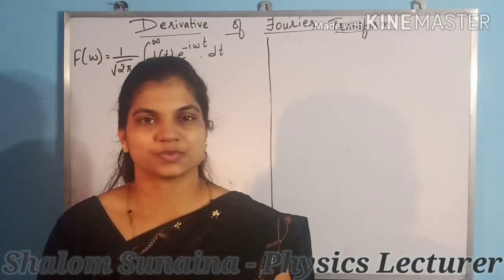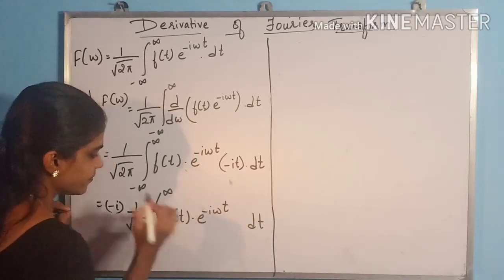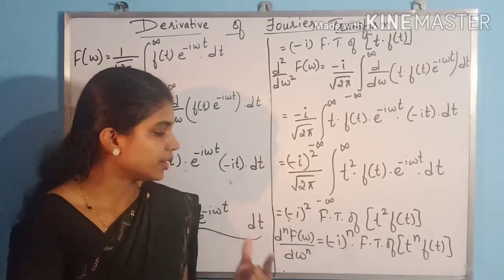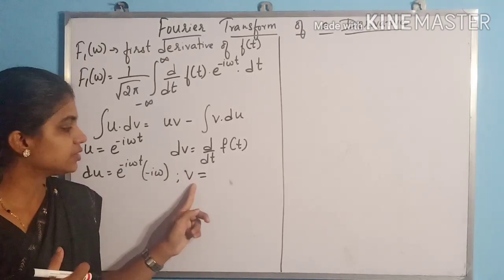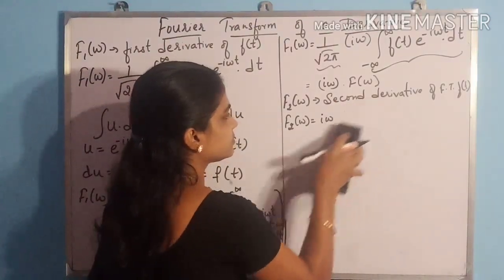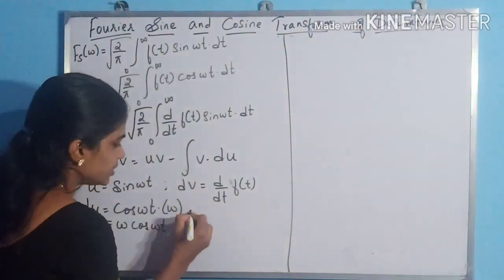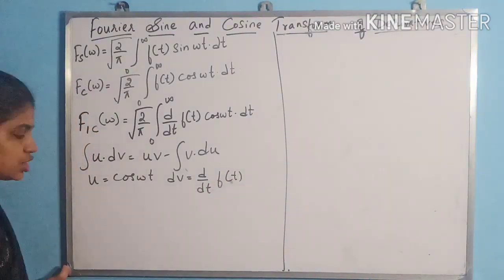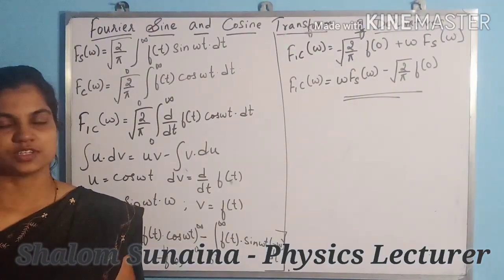Fourier Transform Tutorial 4: Fourier Transform of derivatives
Learn what is the derivative of Fourier transform, Fourier transform of derivative and Fourier transform of sine and cosine derivatives in a simple way.
The narrative and teaching has been specific to degree students.
Physics